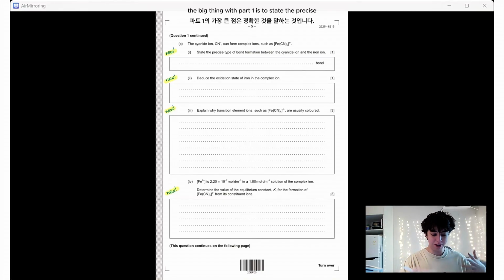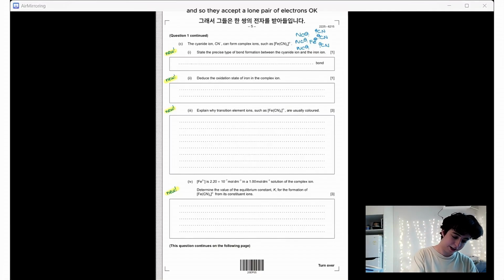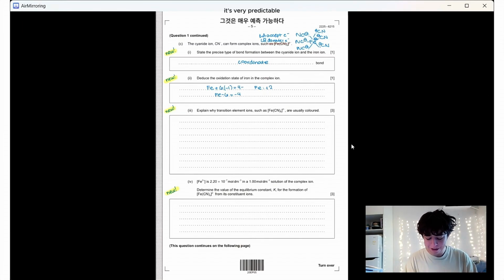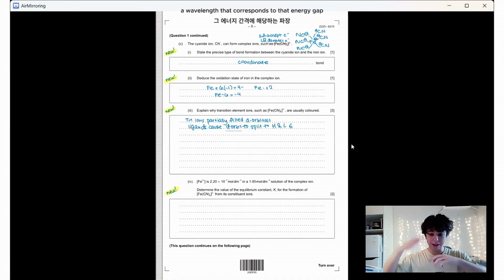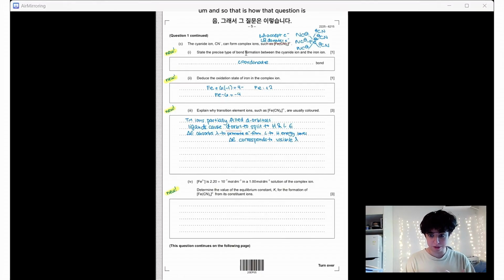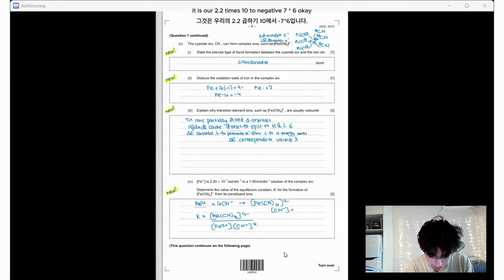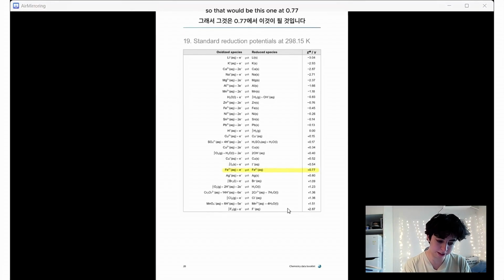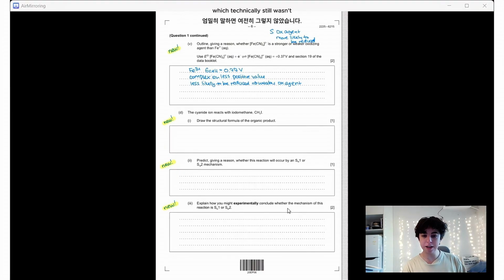M25 IB Chemistry HL TZ2 Paper 2 Question 1c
This video covers a walkthrough of Question 1c from the May 2025 TZ2 IB Chemistry Exams from Paper 2.

00:00 Question 1ci
04:19 Question 1cii
05:19 Question 1ciii
10:08 Question 1civ
13:20 Question 1cv

Q1c: The cyanide ion, CN-, can form complex ions, such as Fe(CN)64-.
Q1ci: State the precise type of bond formation between the cyanide ion and the iron ion.
Q1cii: Deduce the oxidation state of iron in the complex ion.
Q1ciii: Explain why transition element ions, such as Fe(CN)64-, are usually coloured.
Q1civ: Fe2+ is 2.20 x 10-7 mol dm-3 in a 1.00 mol dm-3 solution of the complex ion. Determine the value of the equilibrium constant, K, for the formation of Fe(CN)64- from its constituent ions.
Q1cv: Outline, giving a reason, whether Fe(CN)63- is a stronger or weaker oxidizing agent than Fe3+ (aq). Use EFe(CN)63- + e- -- Fe(CN)64- = +0.37V and section 19 of the data booklet.